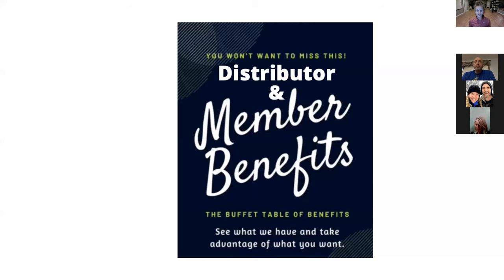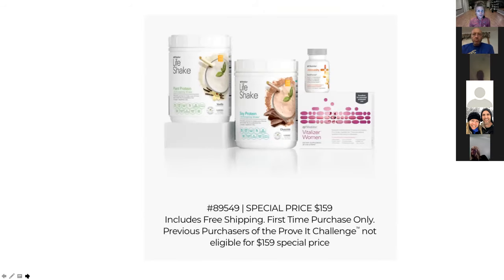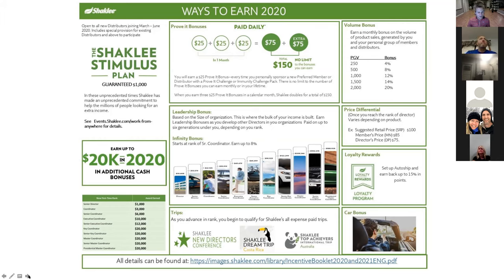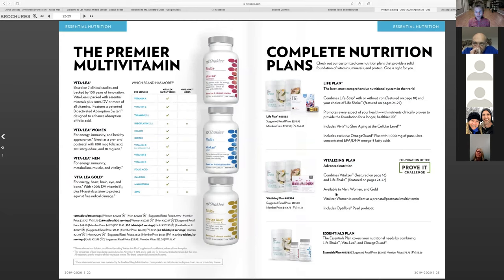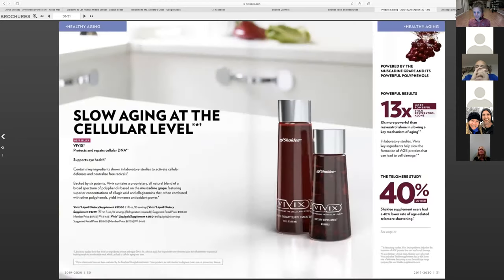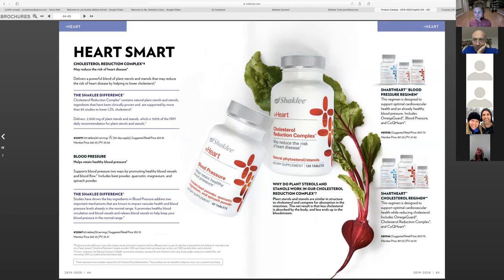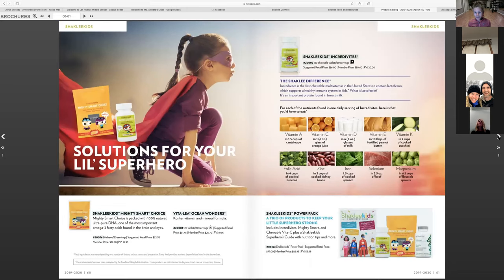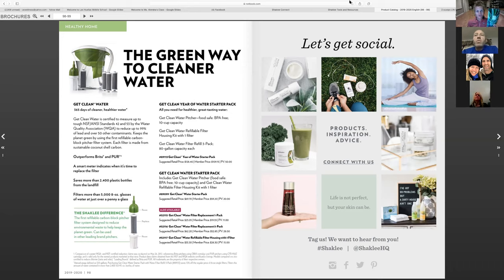August 2020 Shaklee Info & Catalog Walk Through